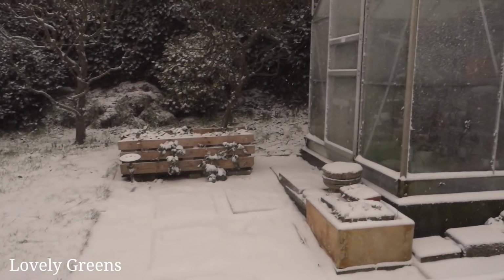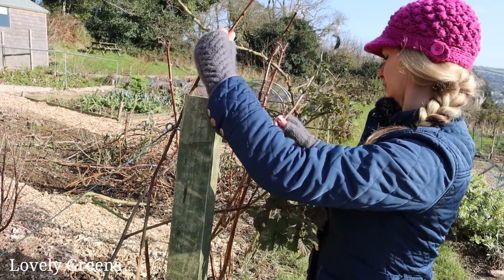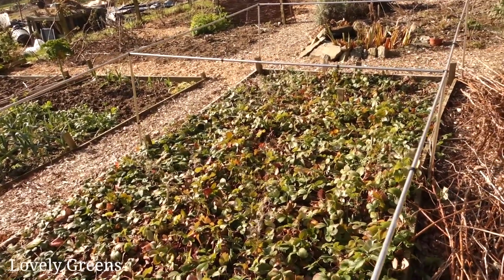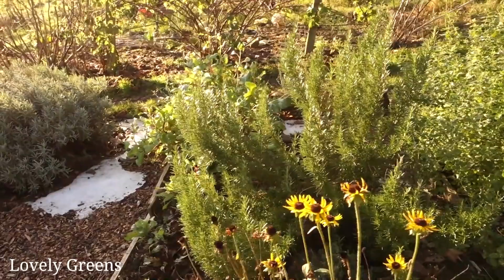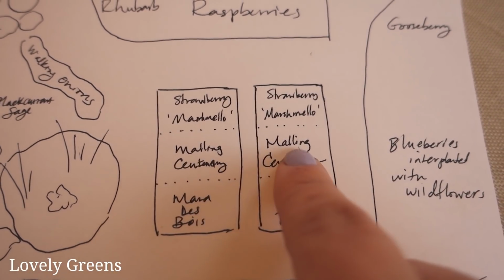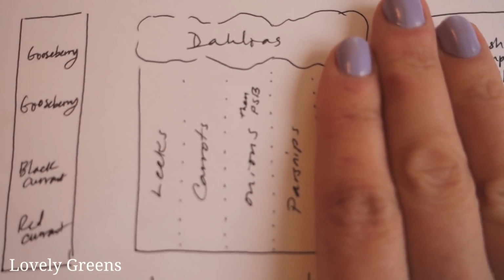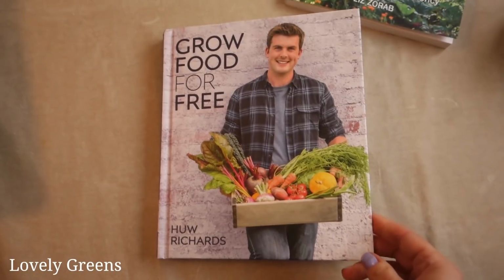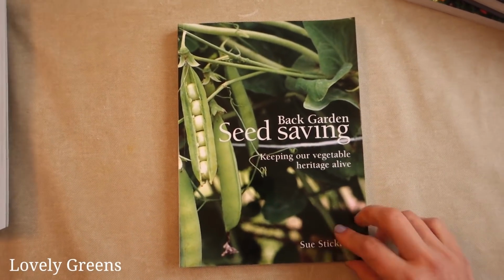Snowy Day Gardening | This Year's Garden plan, Allotment Update, and Garden Books I'm Reading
It’s snowing heavily for the Isle of Man (British coastal zone 8) and I’m spending time inside planning the garden. In this video, I share with you the February garden jobs I’ve been working on so far, and the illustrated plan for this year’s allotment garden.

Although my book was supposed to be out this week, it’s running a little late for most places. Instead, I share with you a few of the garden books I’m drawing inspiration from this year in growing both the allotment and new home gardens. They include*

Grounded | Liz Zorab
Grow Food For Free | Huw Richards
The Edible Ecosystem Solution| Zach Loeks
Back Garden Seed Saving| Sue Strickland
The Salad Garden | Joy Larkcom
Garden Alchemy | Stephanie Rose

🌿 If you’re in Australia, then my book, A Woman’s Garden, is now available for you. If you have it already, let me know in a comment. Also, let me know what you’ve been doing in or for the garden this week.

*Lovely Greens is a participant in Amazon Services LLC Associates Program, an affiliate advertising program designed to provide a means for us to earn fees by linking to Amazon.com and affiliated sites. Thank you for your support.